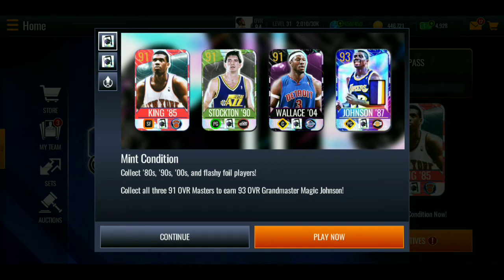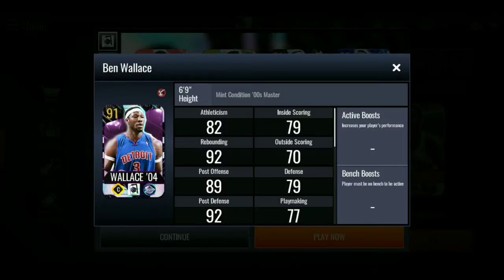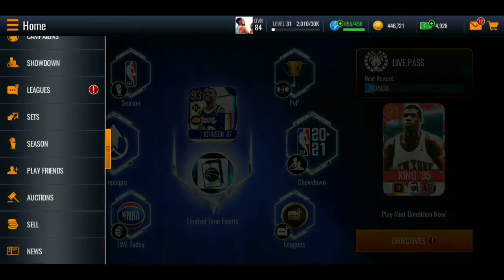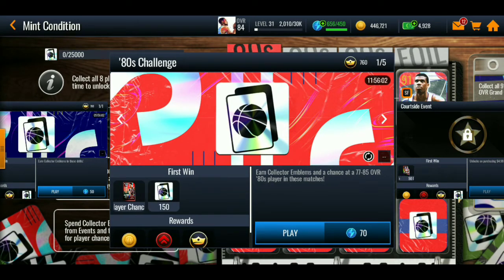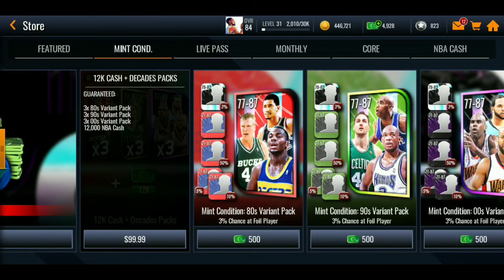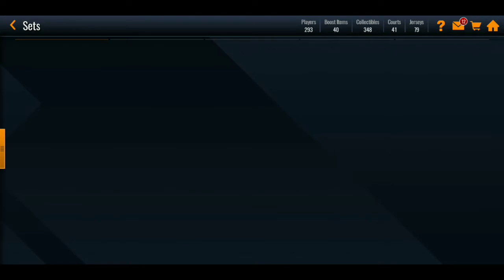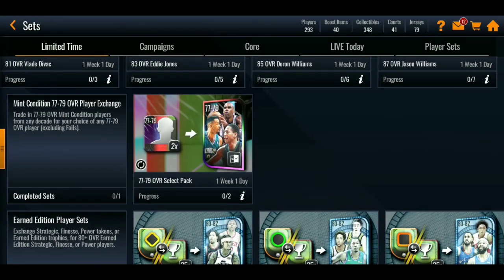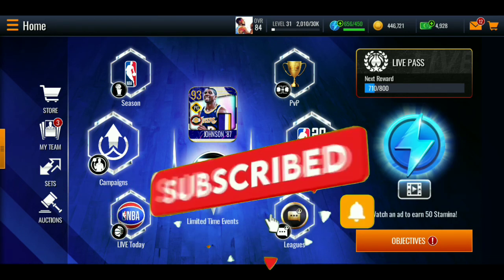*FULL BREAK DOWN* OF THE MINT CONDITION PROMO IN NBA LIVE MOBILE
NBA Live Mobile 21 Season 5

*JELLY HOOPER -

& As Always boiis, Stay Blessed